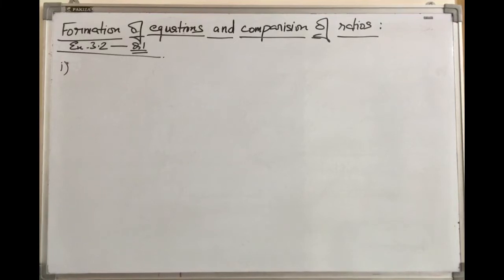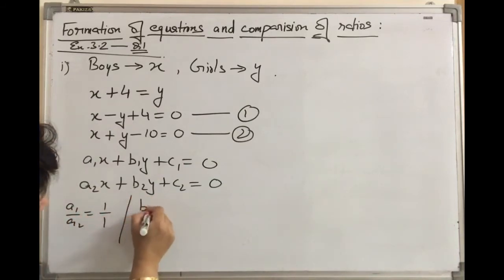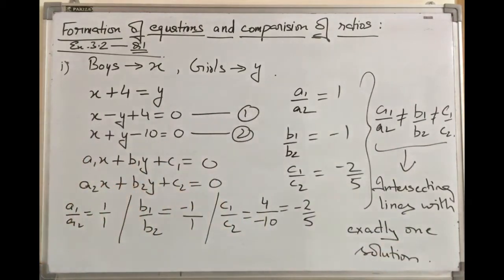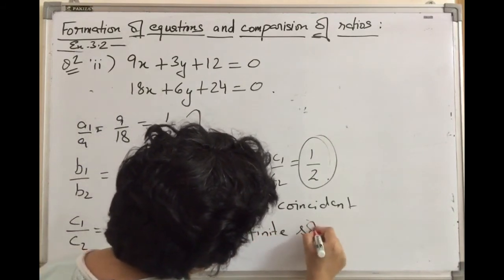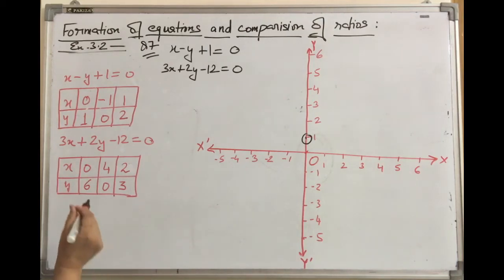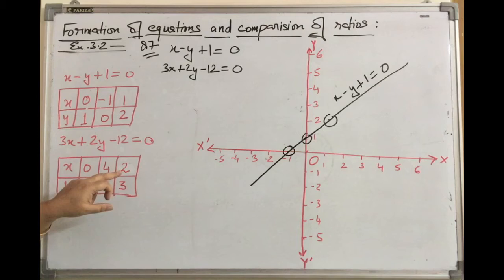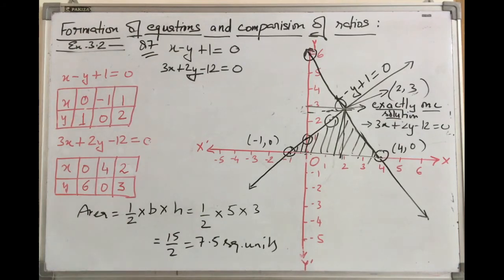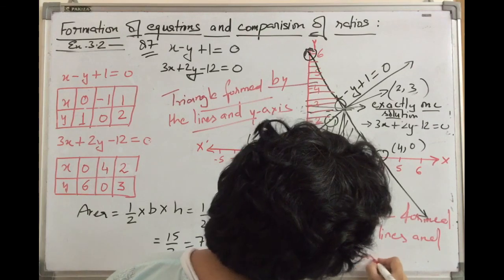Class X CBSE 2 PAIR OF LINEAR EQUATION QUESTION